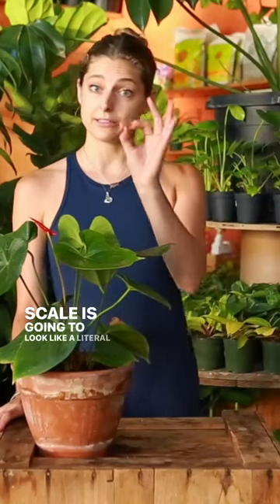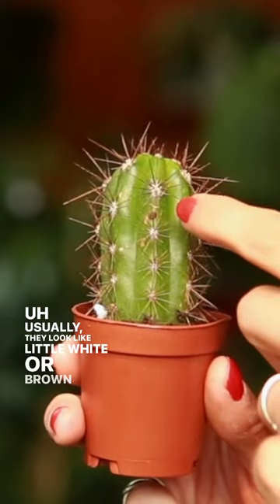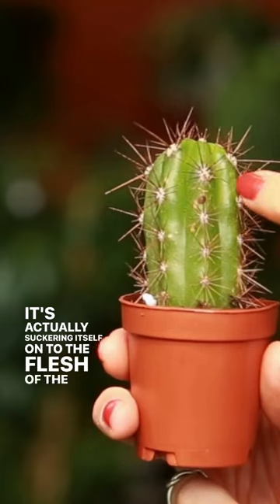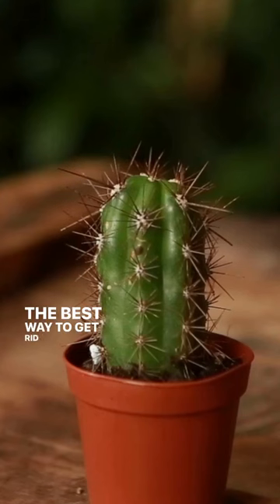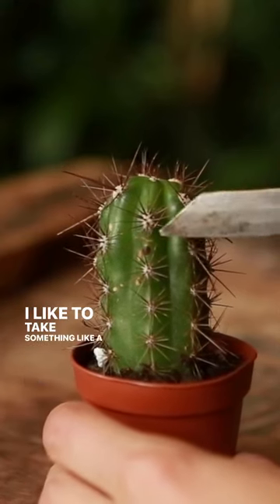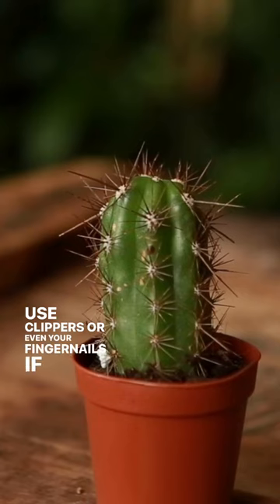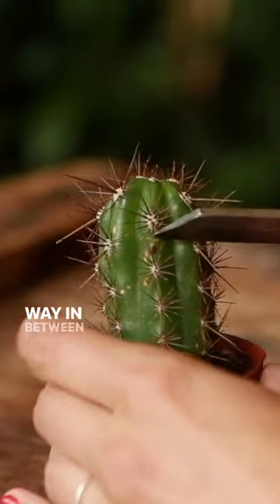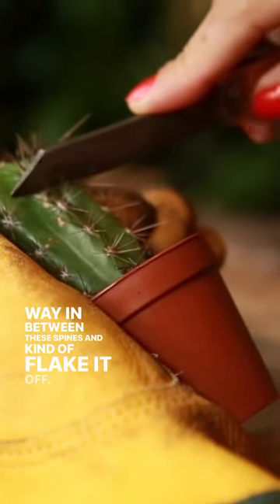Identifying scale and how to treat it.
Not sure if your plant has scale?

Scale on your plant will look like a brown or white bumps.

The best way to get rid of scale is by physically removing it (as we show you on this cactus).

For more information on common houseplant pests and how to deal with them - we have a blog going over the basics